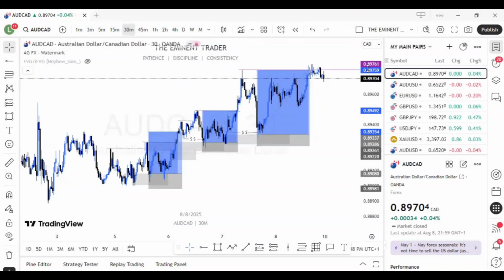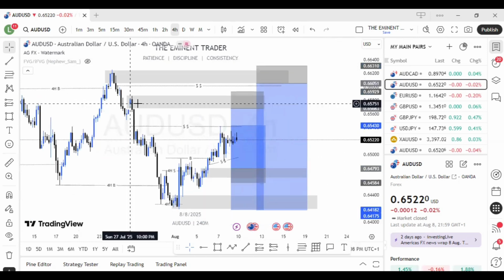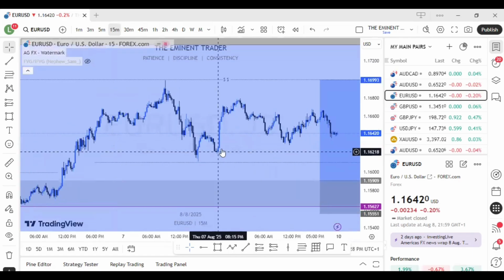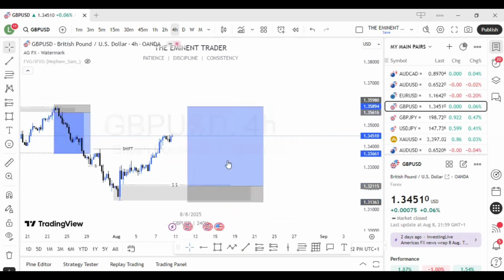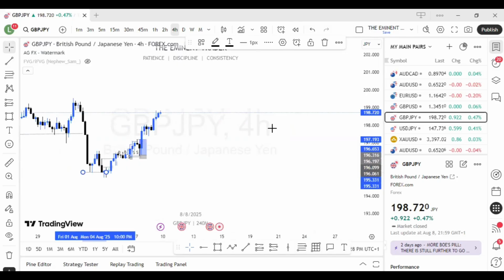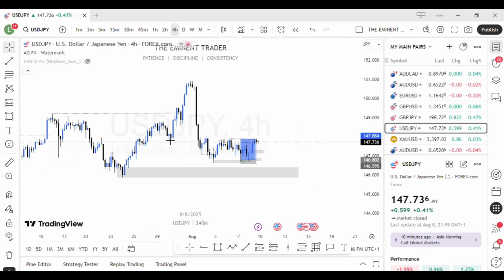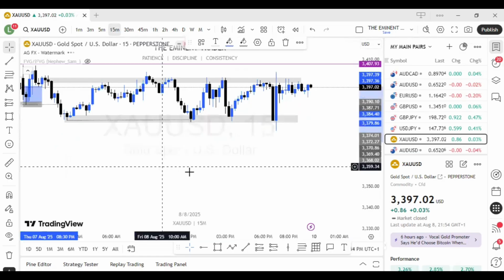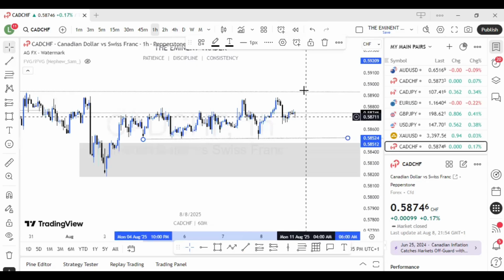SUNDAY 10TH AUGUST (WEEKLY MARKET OUTLOOK)